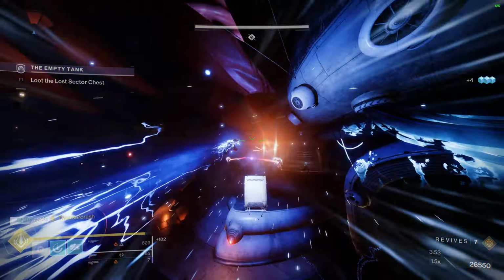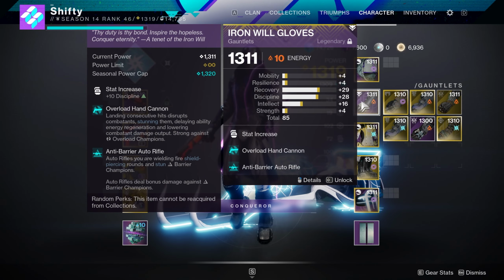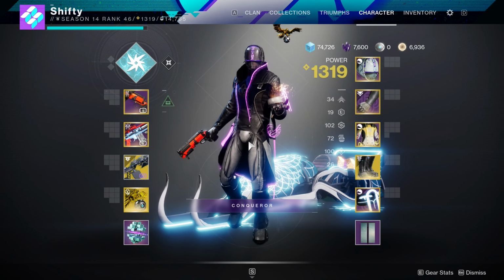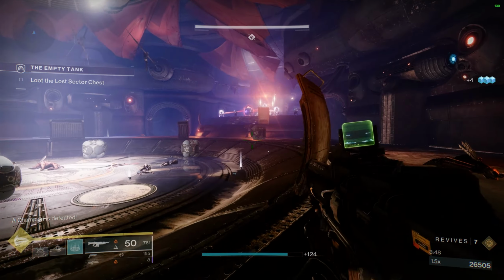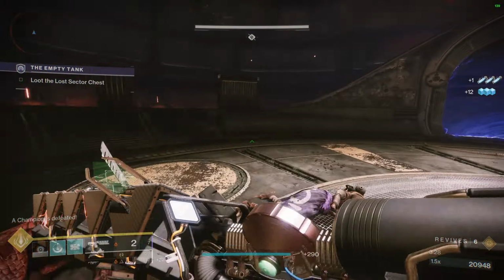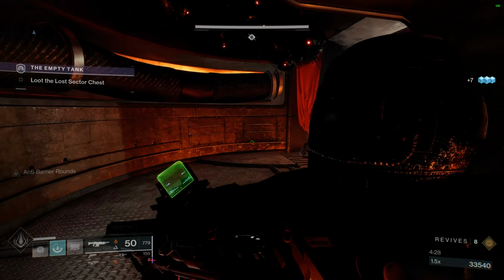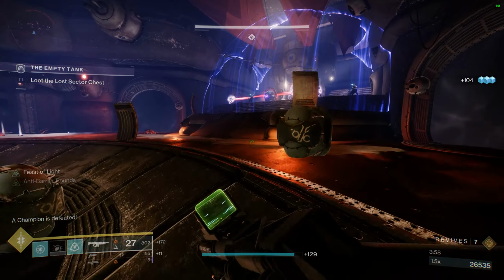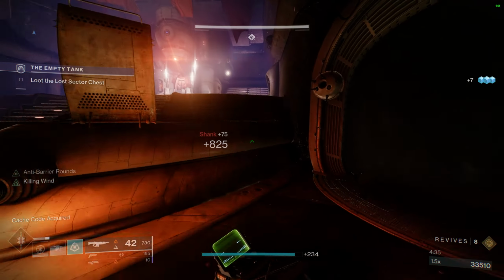Destiny 2: Platinum EMPTY TANK Legend Lost Sector Guide - Simple & Easy WITH LIVE COMMENTARY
In this video I show you how anyone can complete the Legend Empty Tank Lost Sector on any class with a platinum rating and I include live commentary. This is meant to be a guide for anyone to follow with a simple and easily obtainable loadout. In this video I show you a Warlock run then a Titan and Hunter boss kill. Hopefully, this helps you out if you haven't completed this before. With the new Boots of the Assembler, The Path of Burning Steps, and Star-Eater Scales exotics out, hopefully you have a chance to try and get them.
If you plan to buy anything on Amazon, consider supporting my channel with this
Want Destiny 2 Merch?

Outline:
0:00 - Intro
0:37 - Loadout
1:56 - Warlock Run
6:52 - Titan Boss Fight
8:20 - Hunter Boss Fight